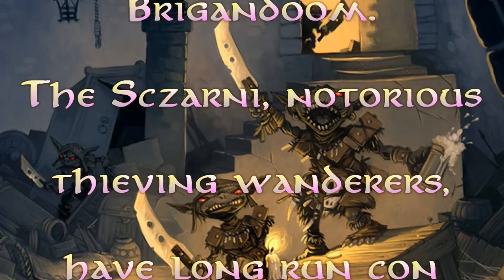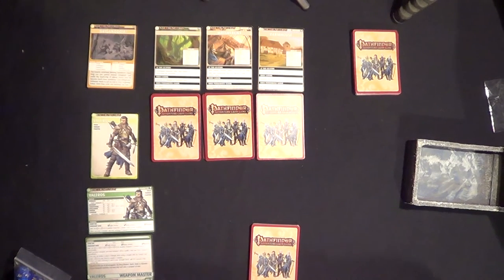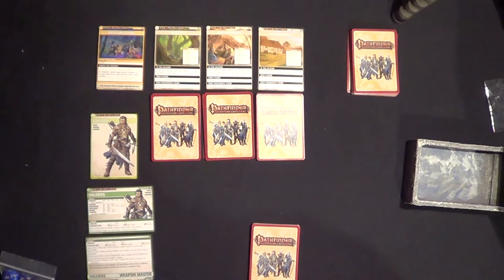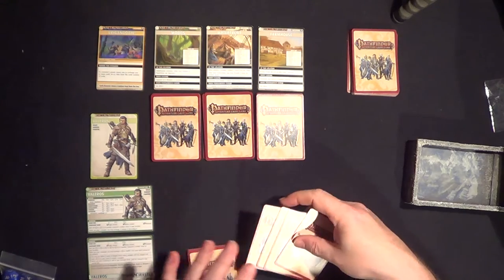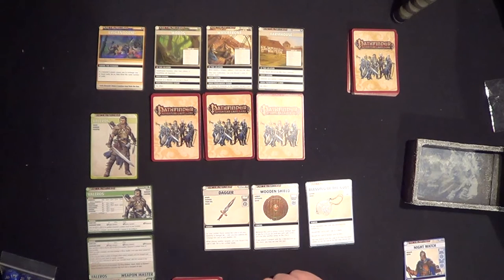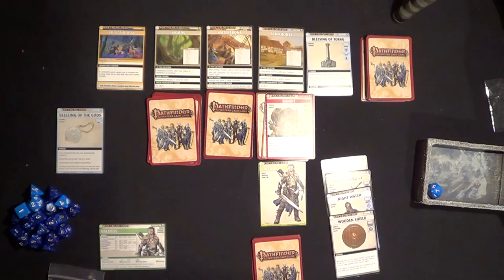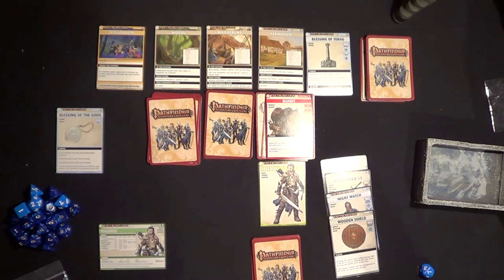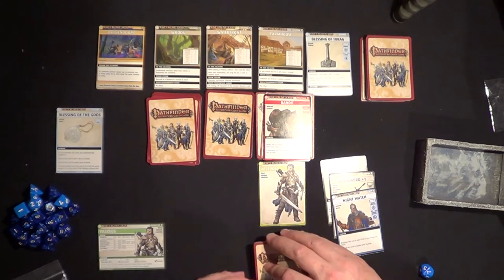Pathfinder Adventure Card Game: Bringandoom Solo Part 1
This is a gameplay series where I actually try to play for the first time on camera, I hope I have understood the rules properly, but if not please forgive me and feel free to offer corrections and suggestions.

Bear in mind that I haven't played this before, except for one practice session to try and acquaint myself with the rules and style of play, it went very badly, so hopefully I have remembered what I need to do and when

I hope you enjoy the series